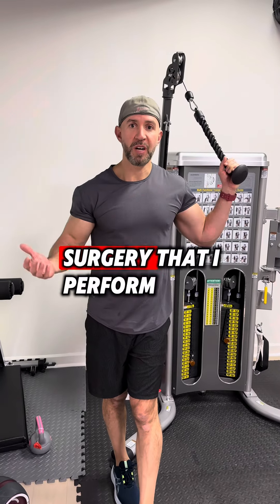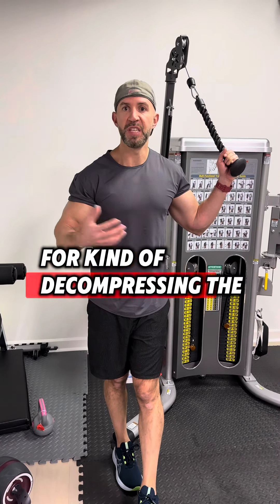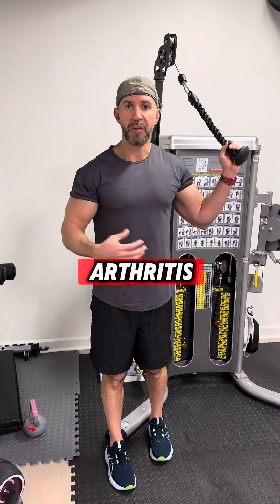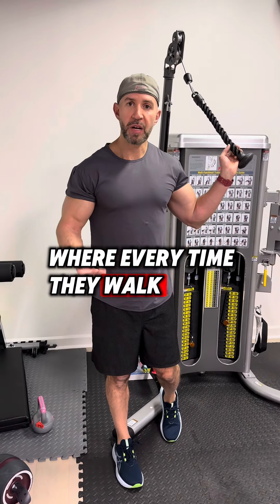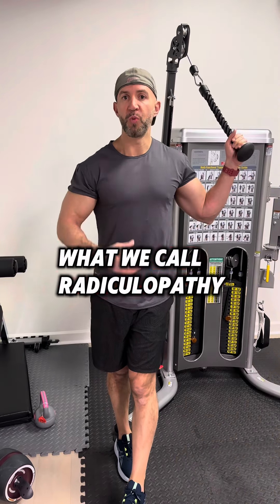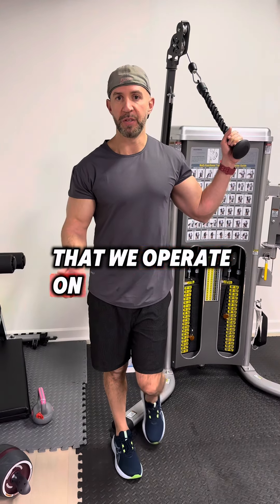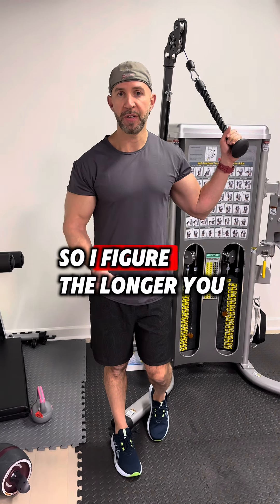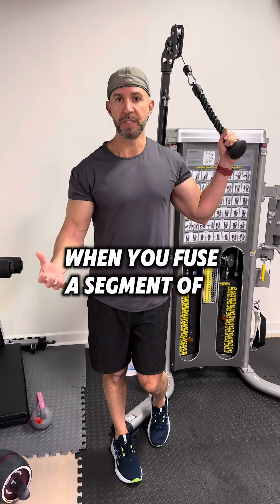My MOST commonly performed spinal surgery ☝️